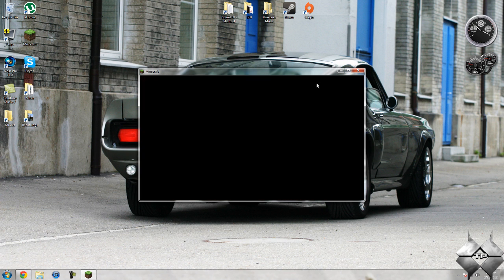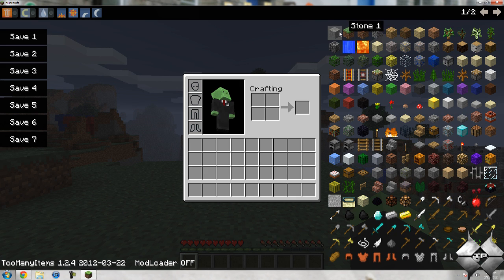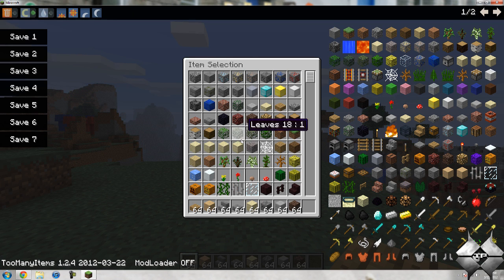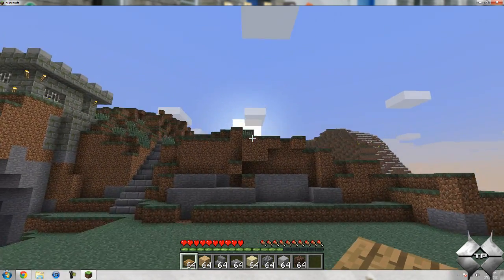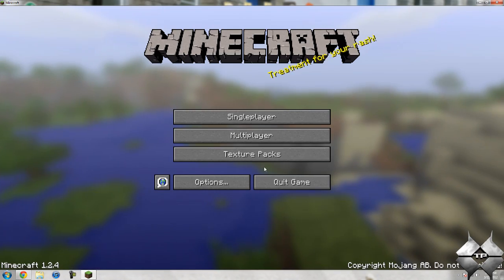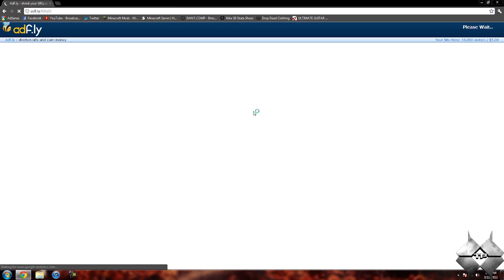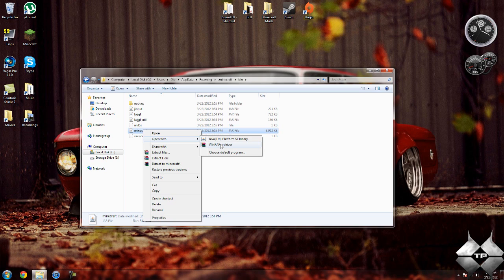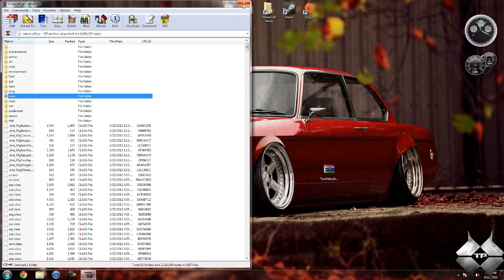Minecraft 1.2.4 - How To Install Too Many Items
This is an awesome mod that enhances your inventory! It will allow you to give yourself any item you want, switch between creative and survival mode, change the time of day, and turn the rain on and off!